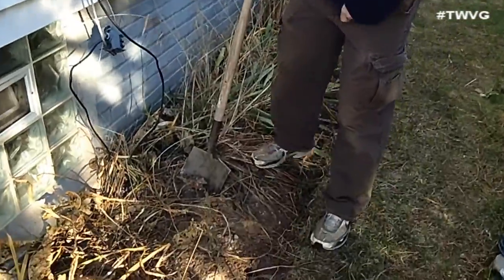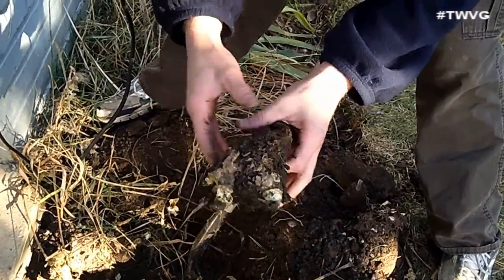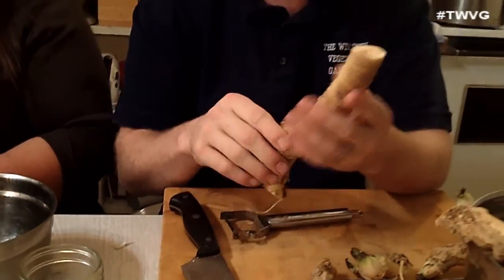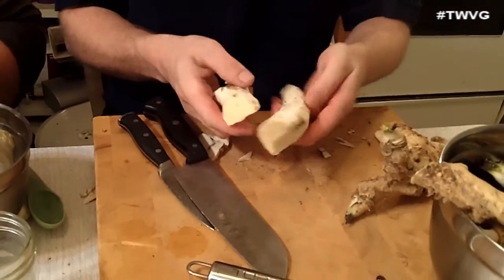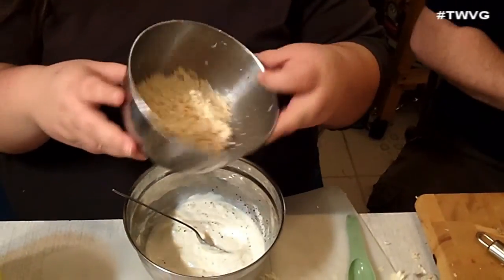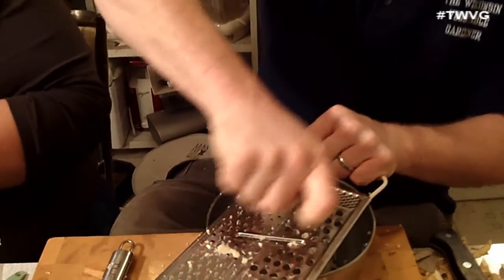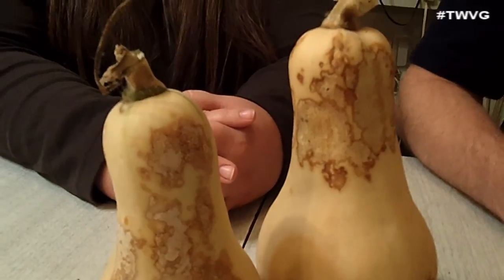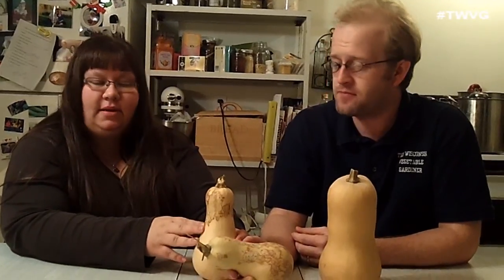Homemade Horseradish and Squash Problems- The Wisconsin Vegetable Gardener Extra 74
Joey and Holly show how to harvest horseradish and make horseradish sauce.  They also talk about black rot on the stems of winter squash.

Recipe for Homemade Horseradish Sauce:
1/3 cups grated horse radish
1/2 cup mayonnaise
1/2 cup sour cream
1 tablespoon vinegar or lemon juice

Mix all ingredients well.  Store in air tight container for 2 months in the refrigerator or 1 year in freezer.